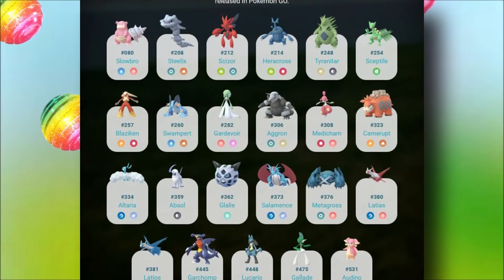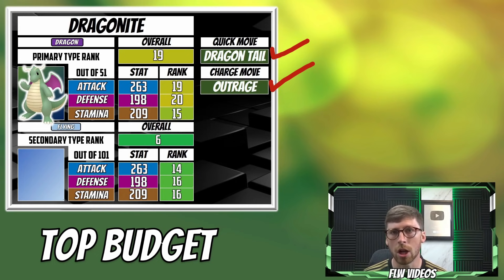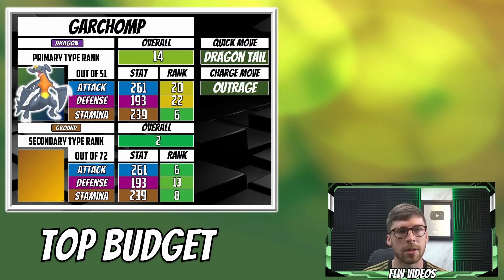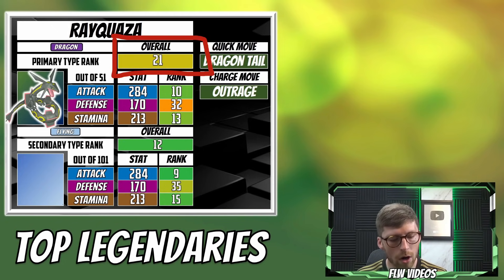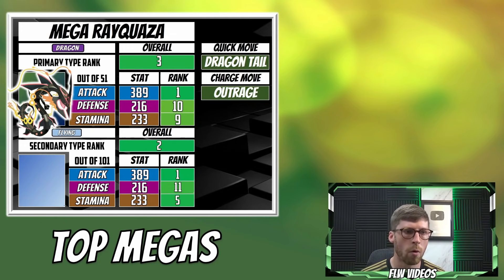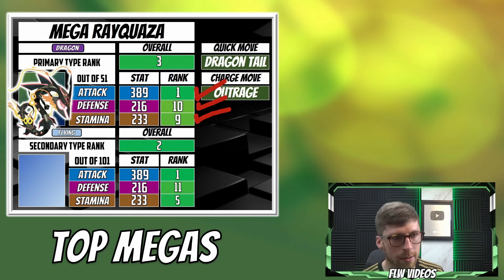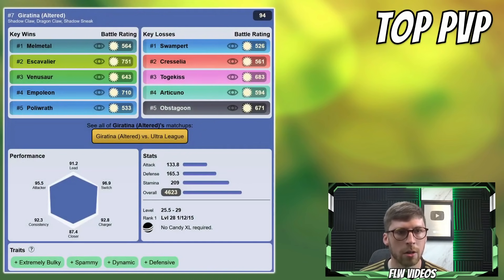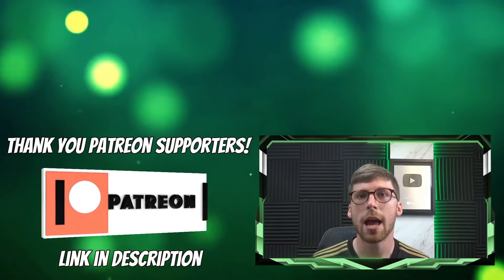Top Dragon Types Currently in Pokemon in Pokemon Go! Plus a look at Future Megas!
00:00 Intro

01:49 Top Budet Options
04:22 Top Non legendary Pokemon
05:41 Top Legendary attackers
07:55 Top shadow Pokemon

09:15 Top Mega Pokemon
10:20 Garchomp Cday Tip
12:05 Summary Raid simulation
13:13 Top PVP Pokemon
15:05 Summary Graphic and conclusion!

Product Links:
➪Go Plus
➪Phone Swing